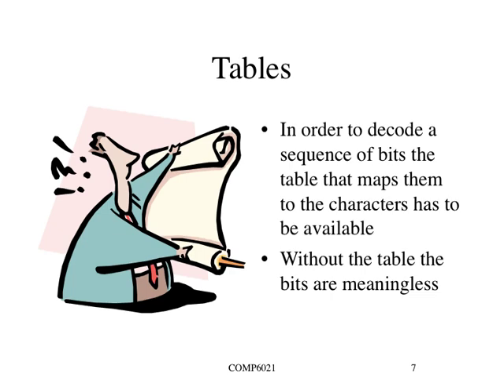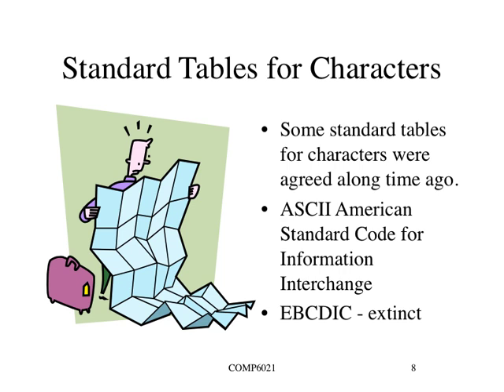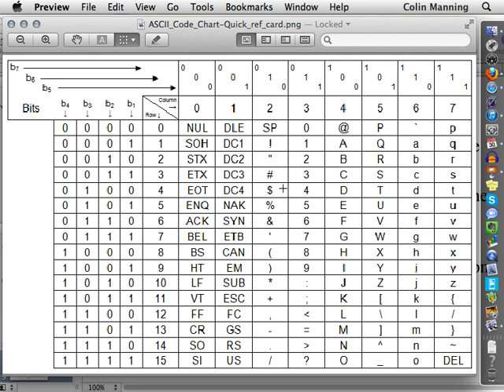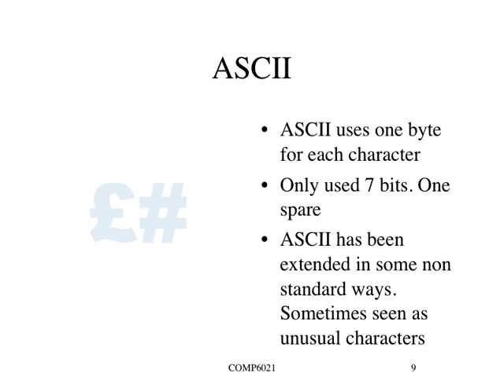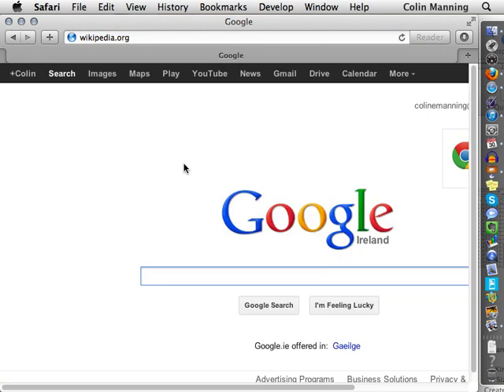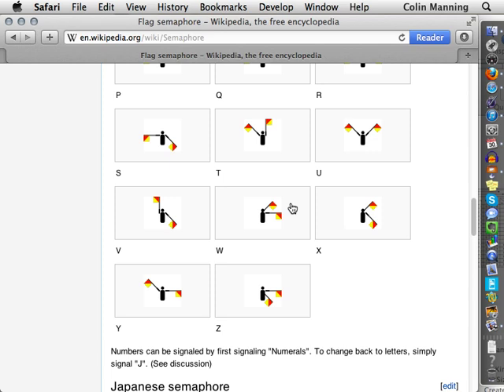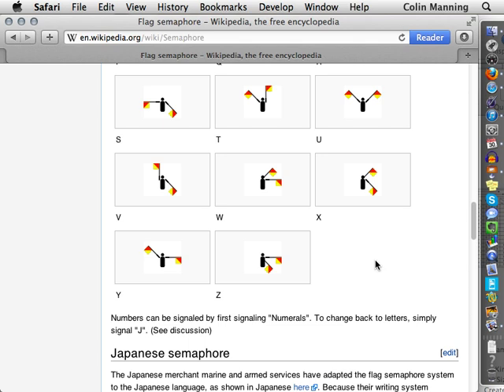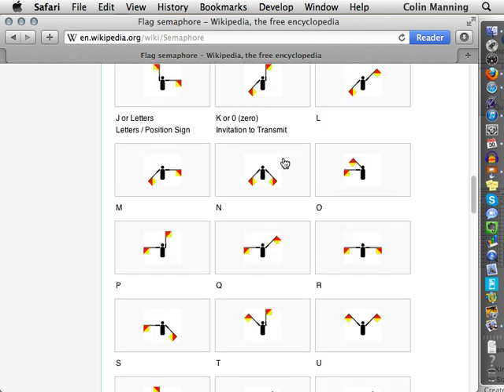COMP6021 08 20140130